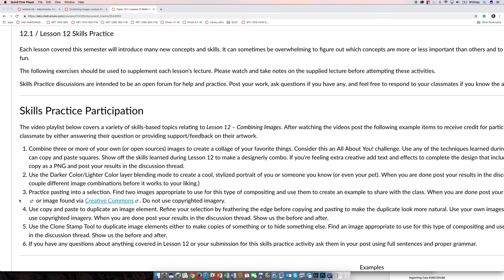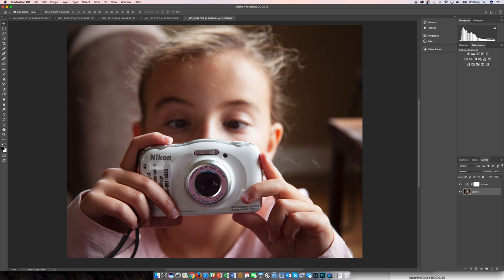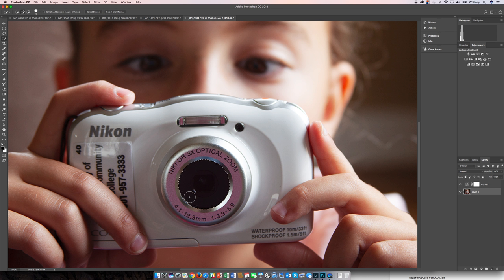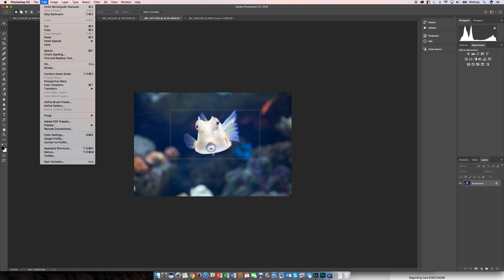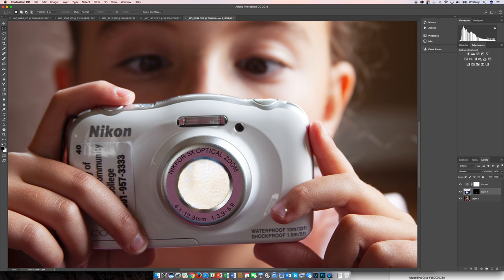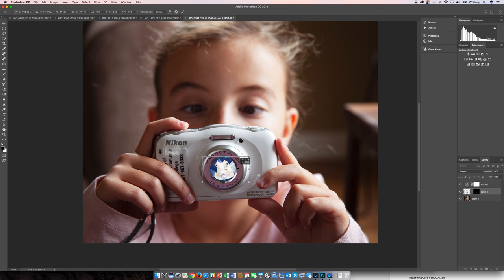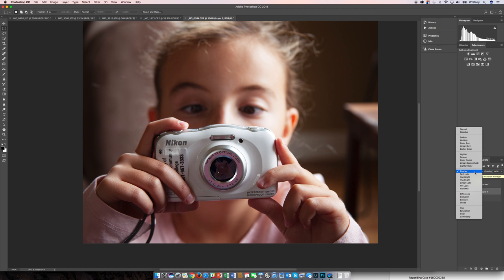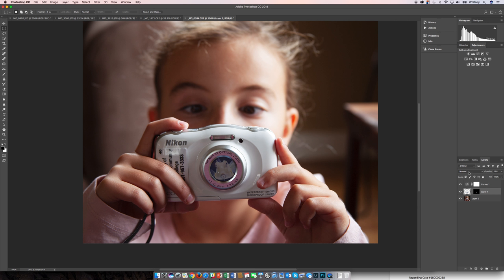Compositing Skills Practice (VIDEO 08)